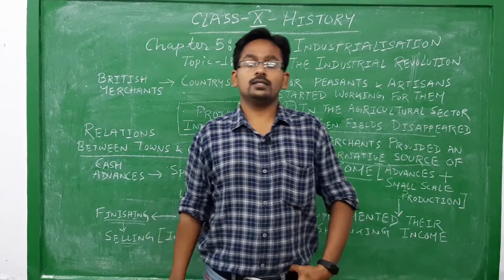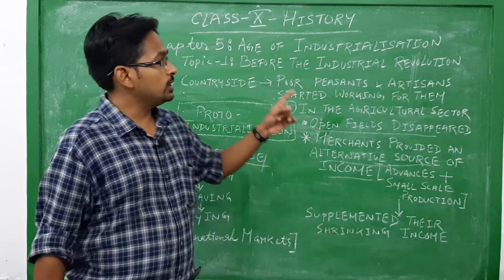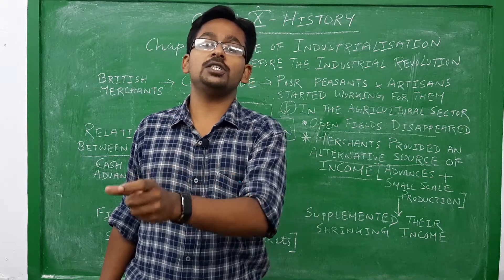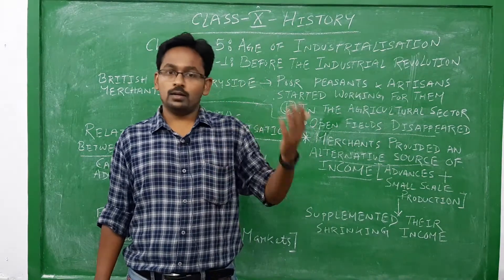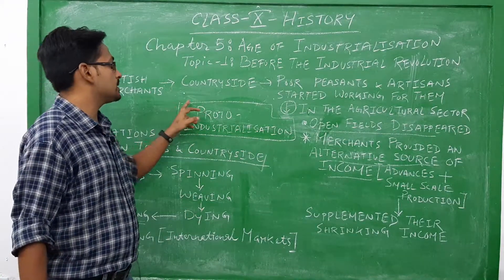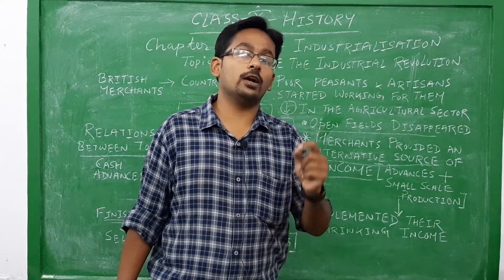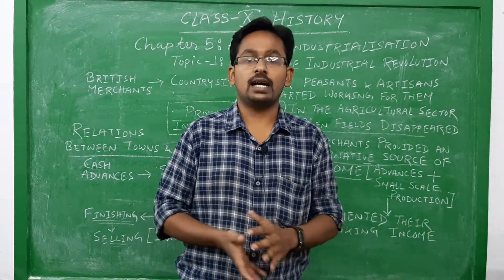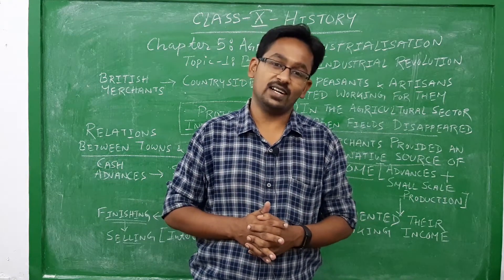X CHAPTER 5: THE AGE OF INDUSTRIALISATION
Topic 1 - Before the Industrial Revolution

Discussion on Proto-Industrialisation; its features and economic effects